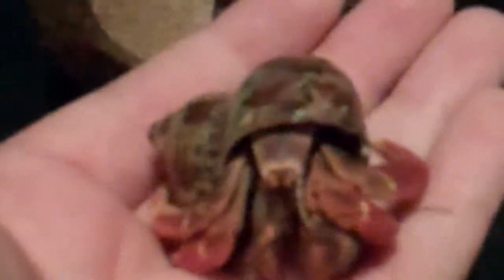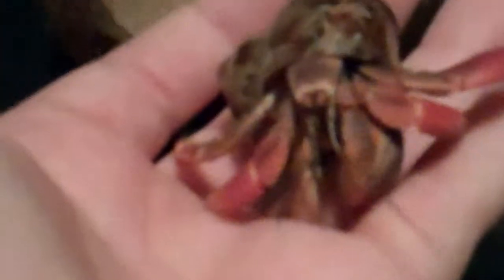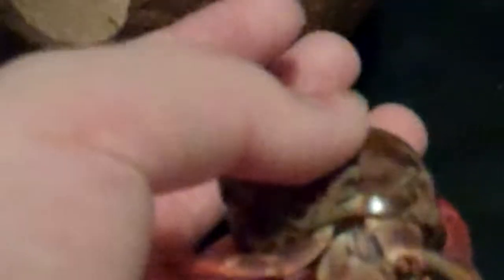Showing off my hermit crab